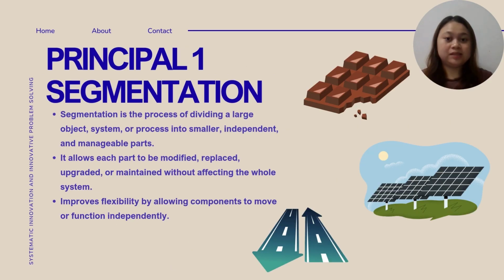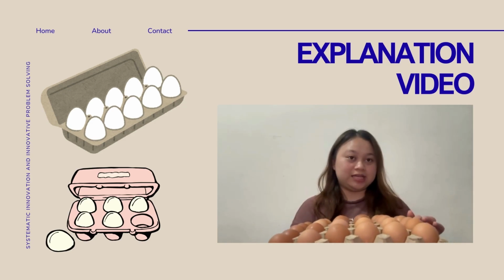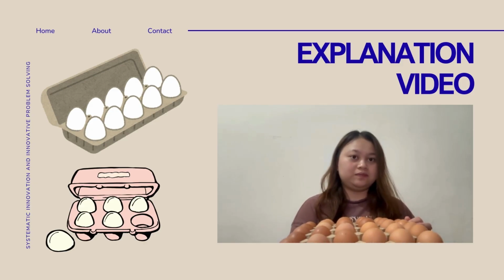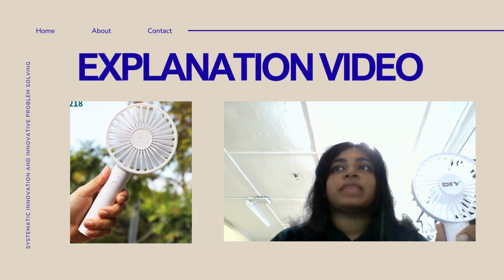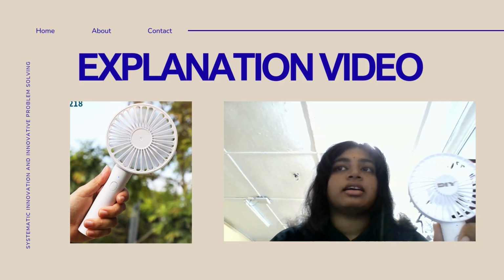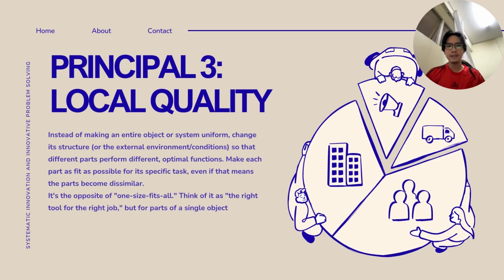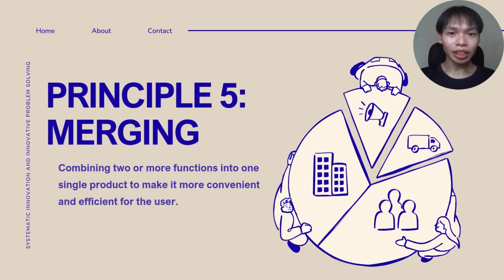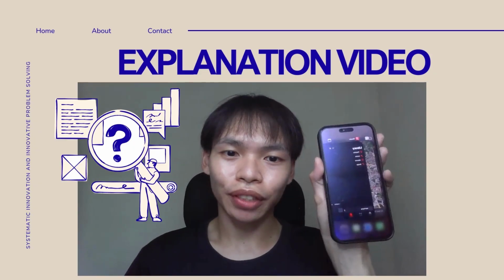GROUP 13 PRINCIPLES 1-5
TMN1003 Systematic Innovation and Innovative Problem Solving